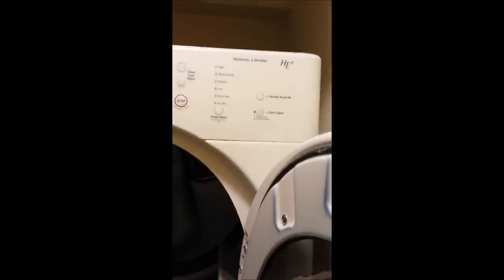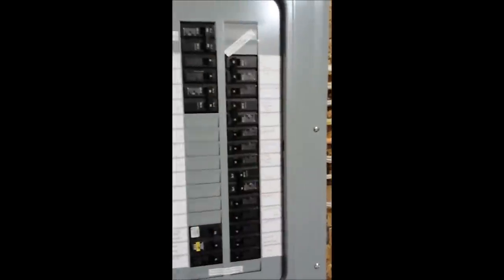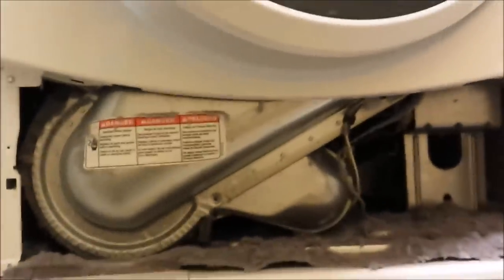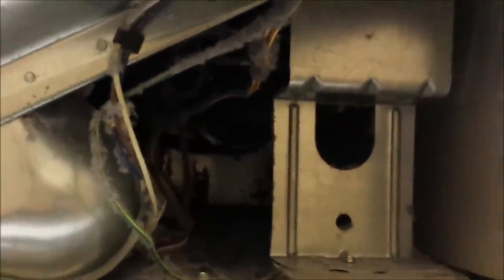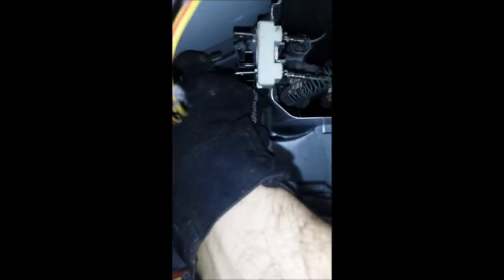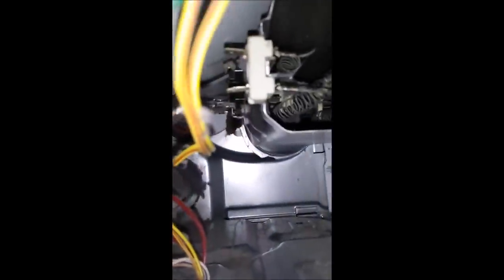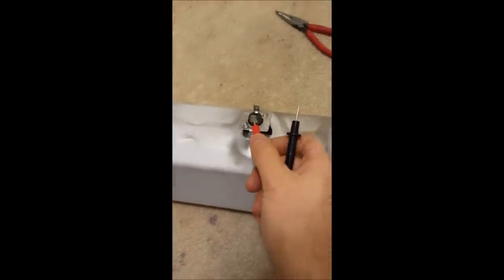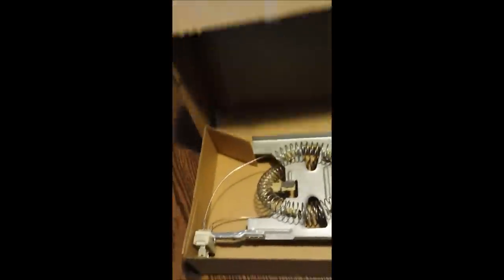How to fix a dryer that doesn't get hot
This video guides you step-by-step on how to diagnose and fix a dryer that wont heat. This video features a Kenmore HE2 dryer that does not heat up but should be useful for diagnosing and fixing any modern dryer. This video also features the fire hazards from lint buildup in the body of the dryer and why just cleaning your lint screen between loads is not enough.